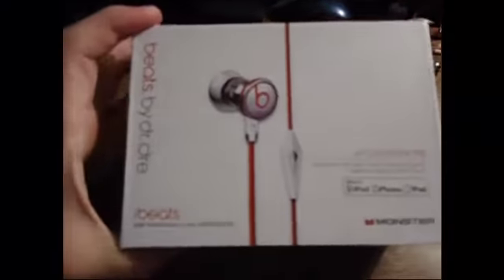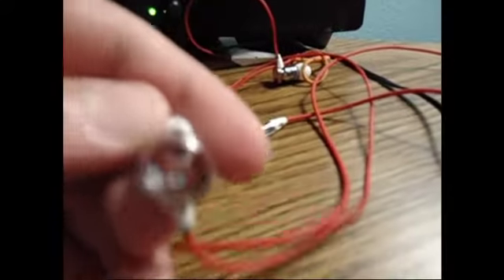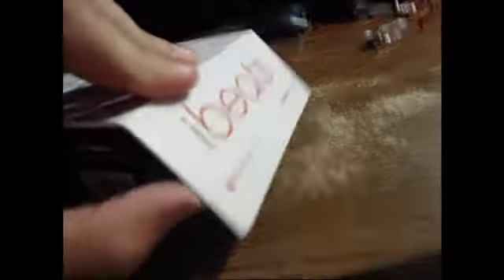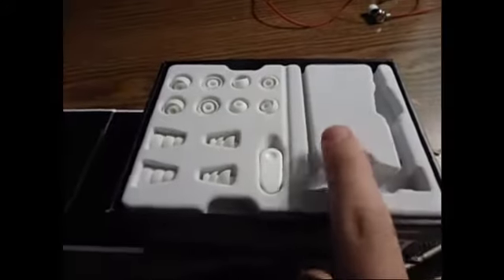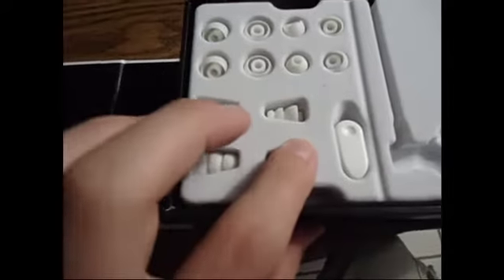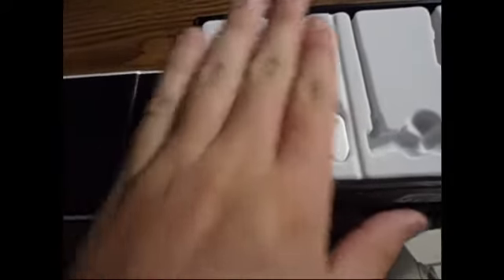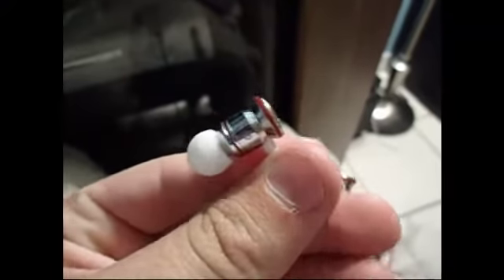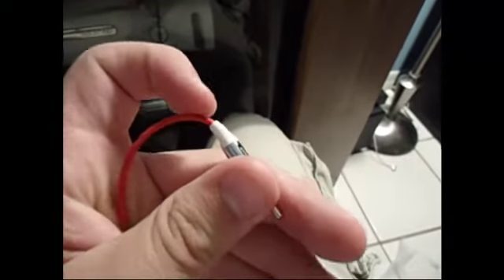Unboxing of the ibeats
this was on my other account go check it out at
itsoverdosed :)